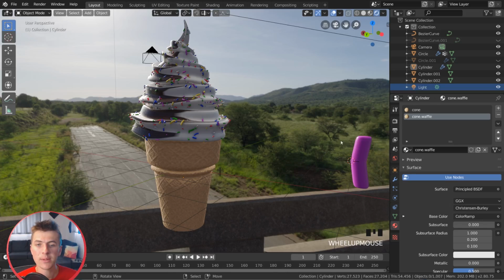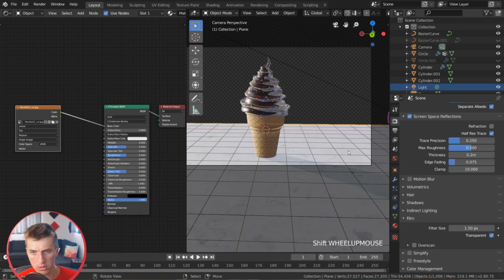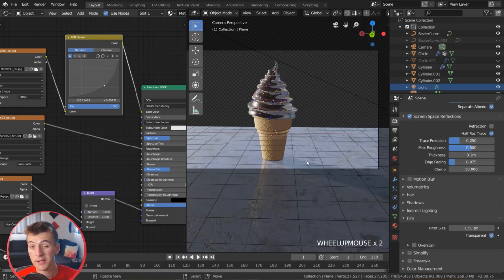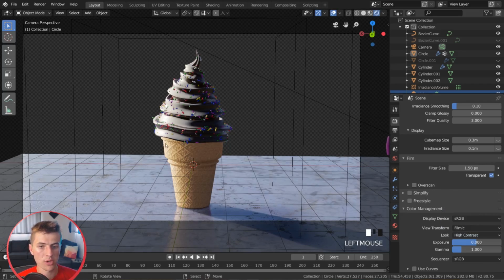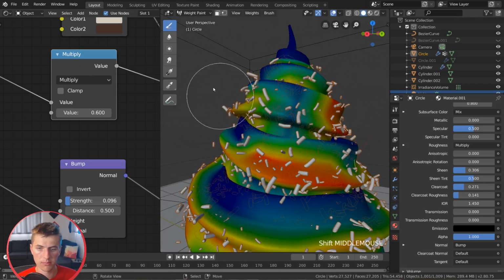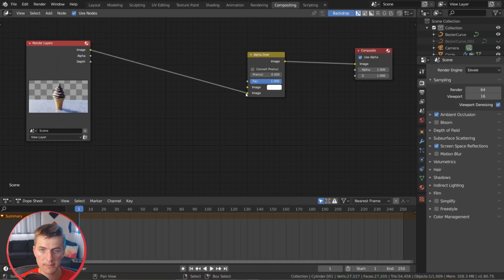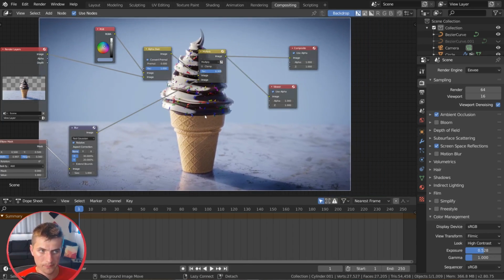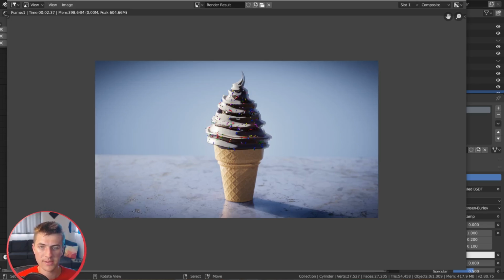Blender Beginner Tutorial - Part 6 : EEVEE Rendering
Learn how to render a scene in EEVEE with the final part of the Beginner Blender Tutorial Ice Cream Series!

CG Geek socials!